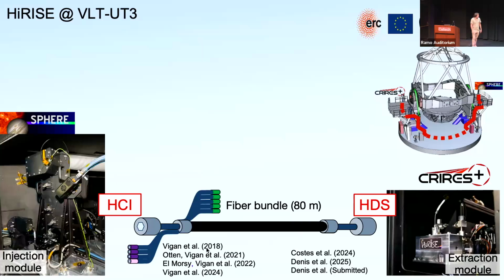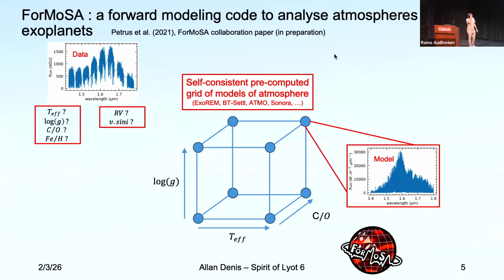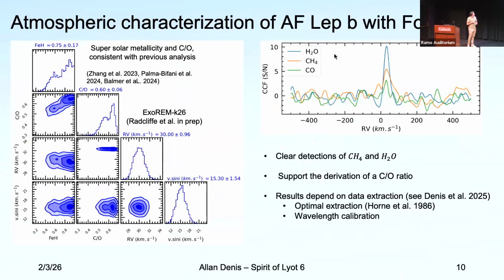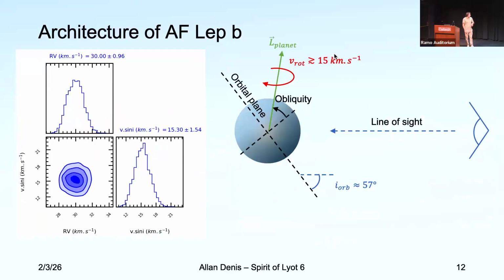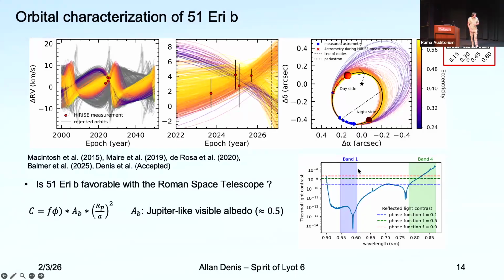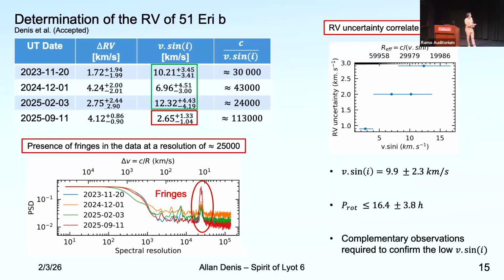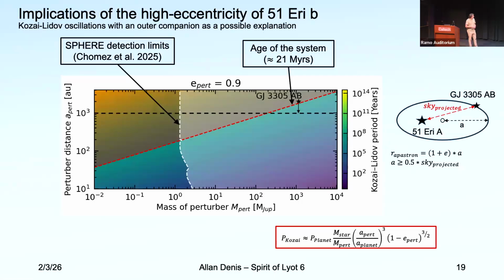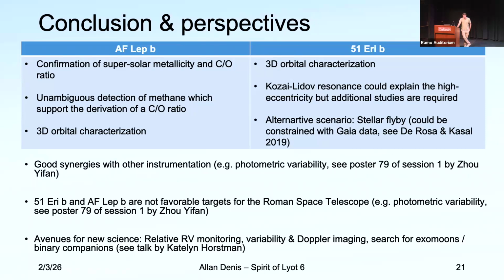Characterisation of giant planets at high spectral resolution: recent results from VLT/HiRISE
Allan Denis (LAM, Marseille)